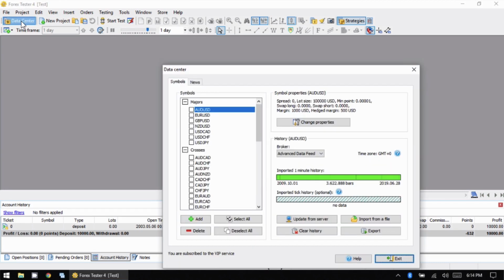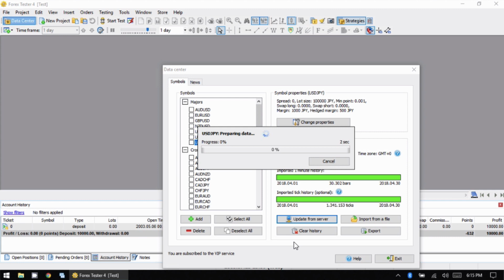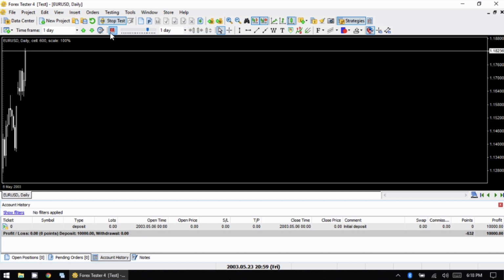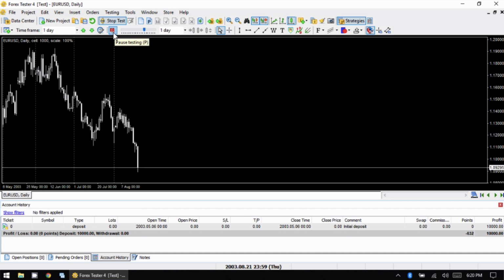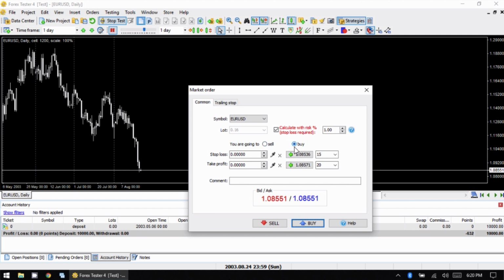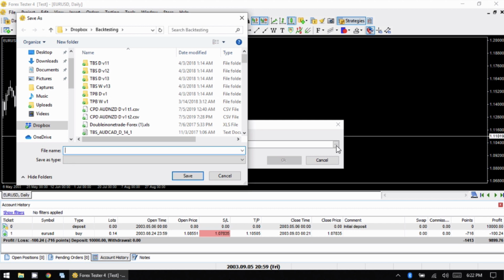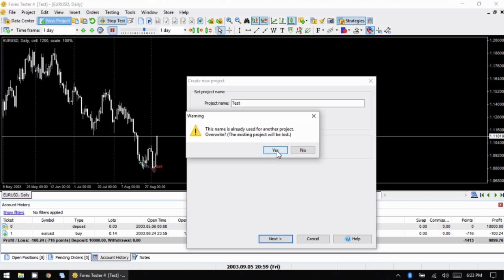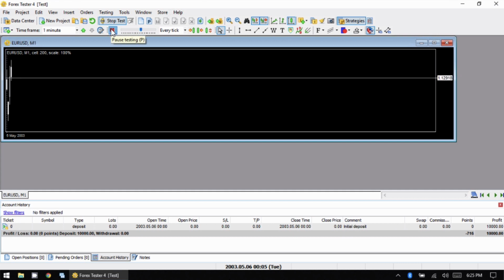Forex Tester 4 Quick Start Guide for Backtesting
In this video, I'll show you how to get started with Forex Tester 4. The software has been refined to make it easier to place trades and analyze backtesting data.The best new feature, in my opinion, is the percent of account risk setting that you can set at the time you enter a trade.

Nostr: npub1v5ty092cnhtt6aehn0csu9mhfk0yprqz8335ae0y2y07fk95vmmqrn26pk